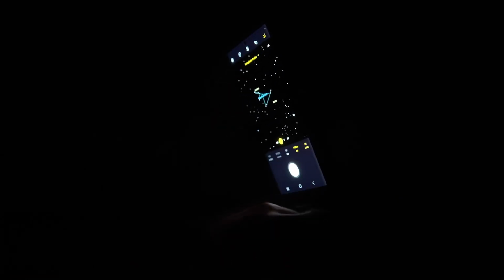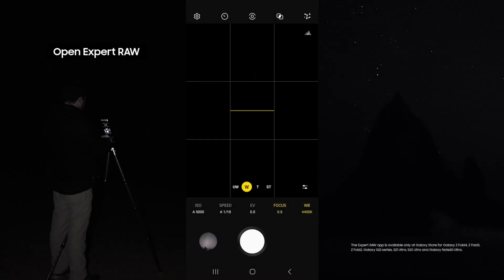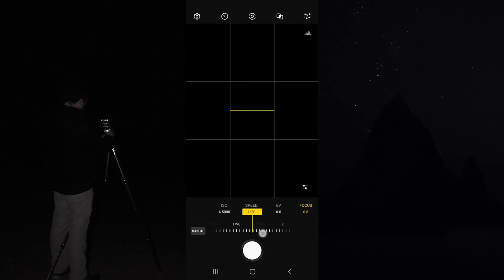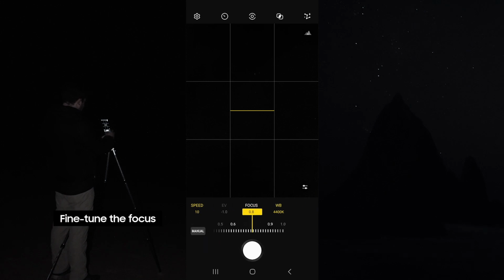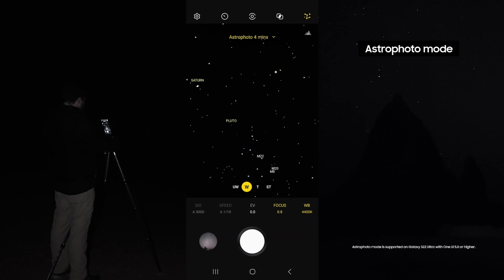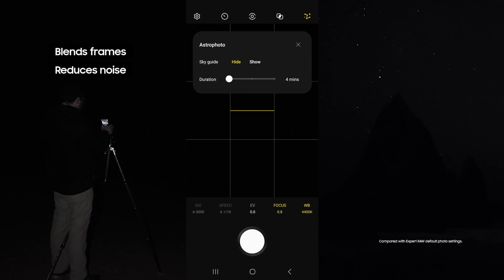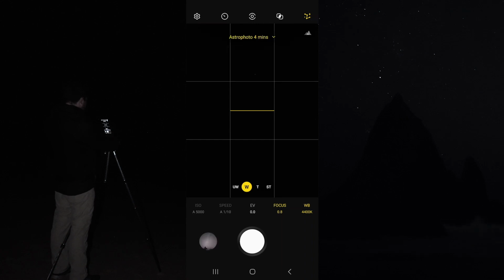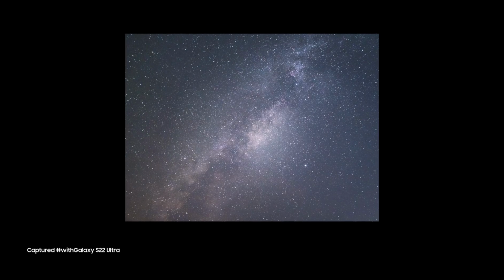Galaxy S22: Astrophotography with Expert RAW | Samsung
Landscape photographer Michael Shainblum (‎‎@MichaelShainblum) shows how to use the Astrophoto mode feature in the Expert RAW app to capture clear, highly detailed photos of the brilliant night sky withGalaxy.

00:10 Intro
00:24 Supplies, Location, Timing
00:47 Composition & Settings
1:20 Astrophoto mode
2:13 Final shots